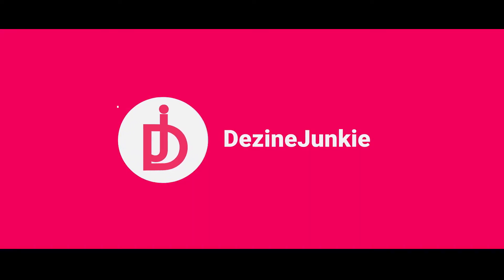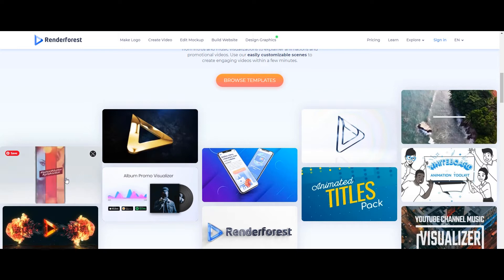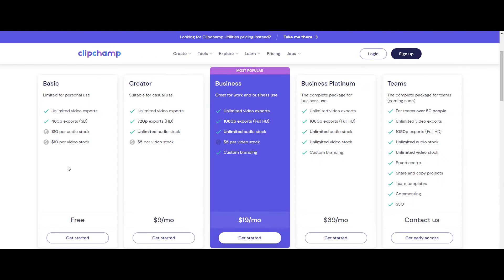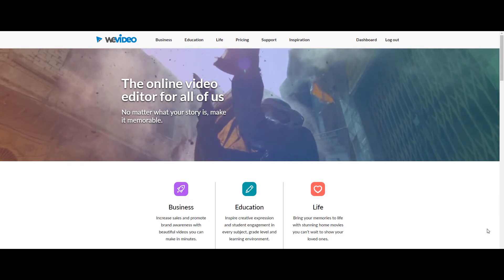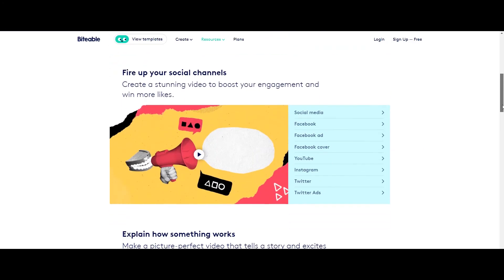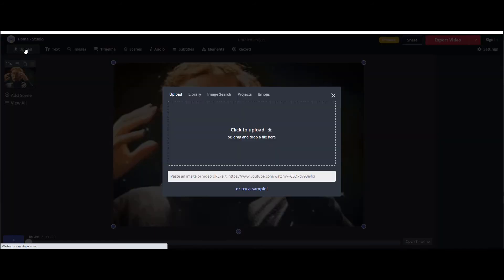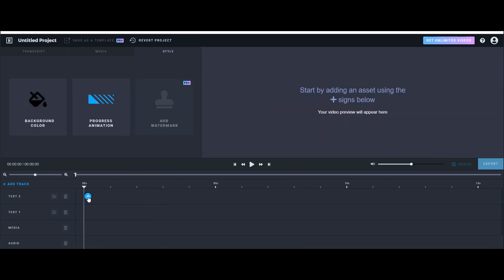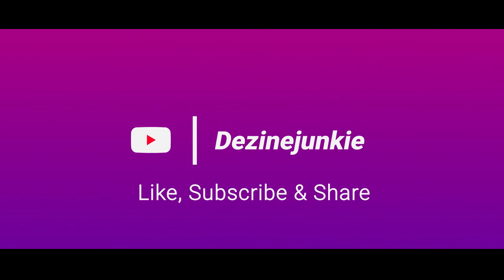Top 10 free video makers you must try to create your content in 2021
Hi guys, here I have tried to give a short description of the Top 10 free online video editors and makers with no watermark for youtube in 2020.
Try all of them to create your video content and I bet, you will not be disappointed.

Timescape: -
0:00  - Intro
0:40  - Animoto
1:24  - Render Forest
2:49  - ClipChamp
3:50  - Adobe Spark
4:26  - We Video
5:10  - Kizoa
6:00  - Bitable
6:54  - Kapwing
8:13  - Headliner
9:11  - Flexclip
10:12  - Outro